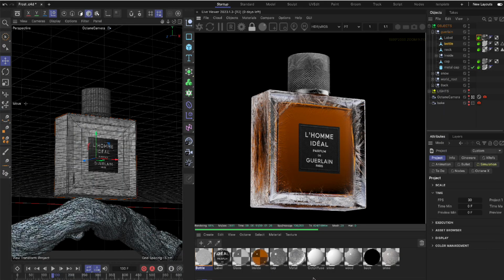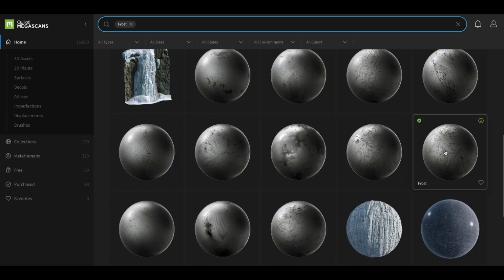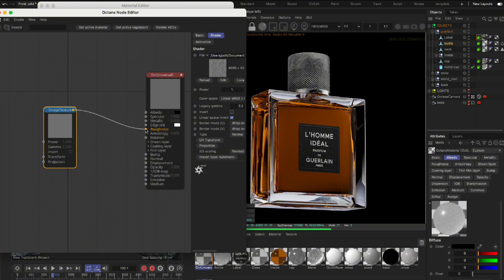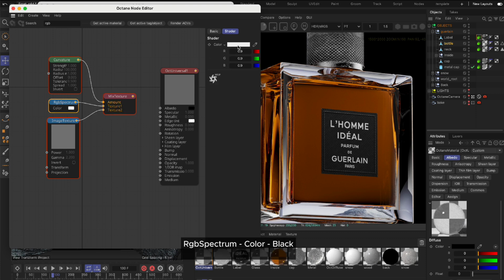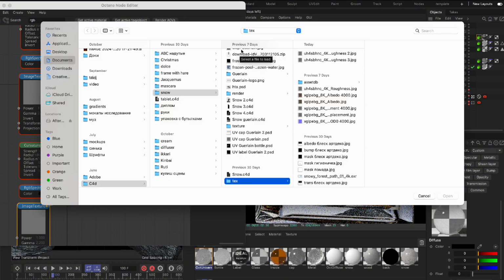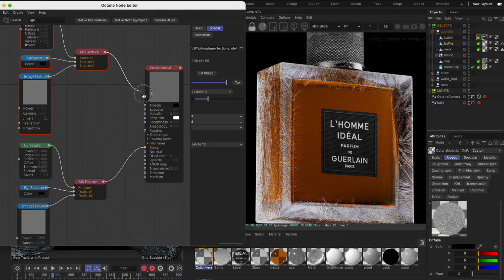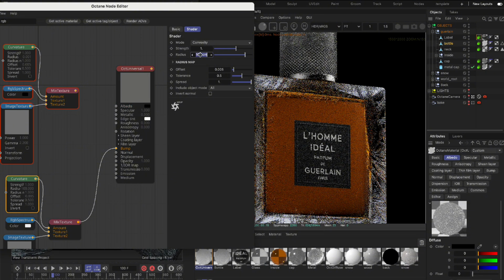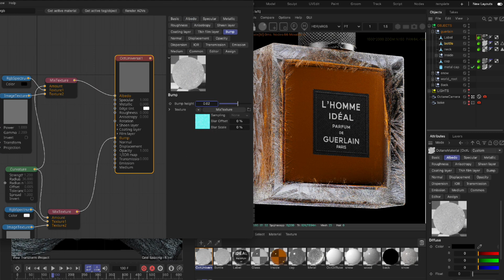Create a frost texture with Octane render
Learn how to make realistic frosty patterns on glass in Octane Render! In this tutorial, I’ll show you:

- How to set up a transparent glass material.
- Using texture maps for frosty effects.
- Tips for working with the Curvature node.